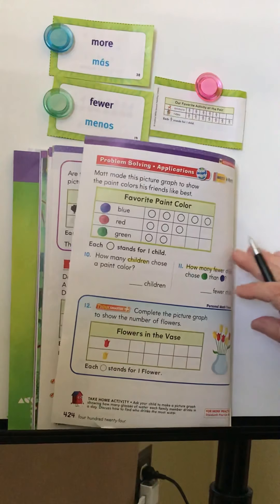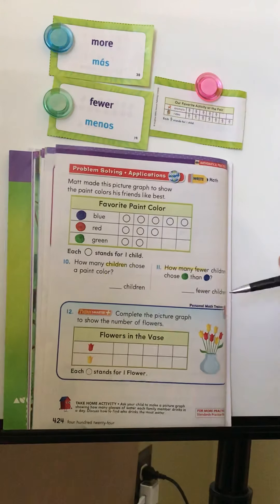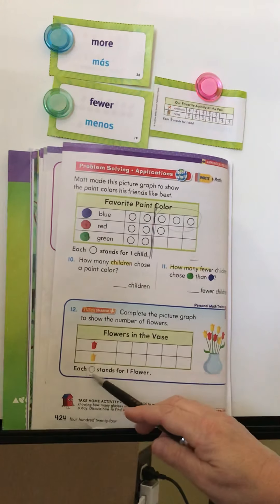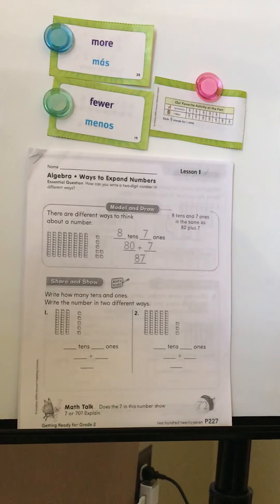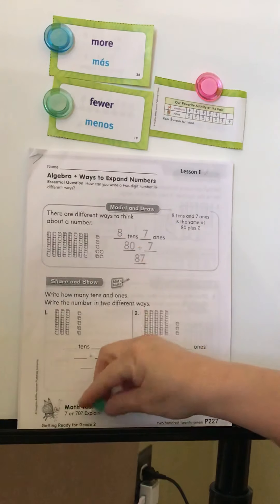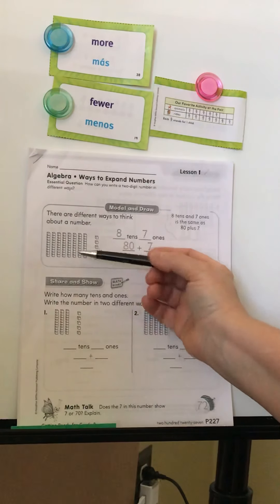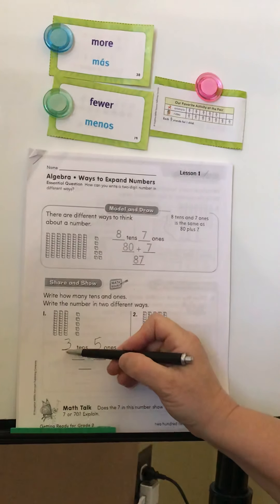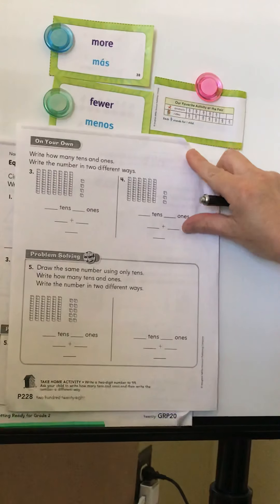Go Math Lesson 10.2/Packet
Pages 421-424 and Packet pages 227-228